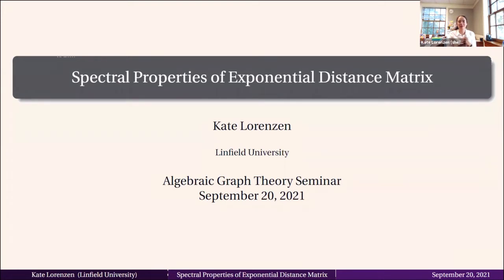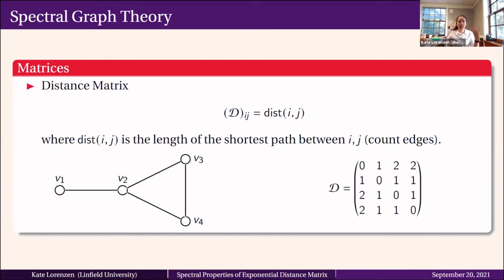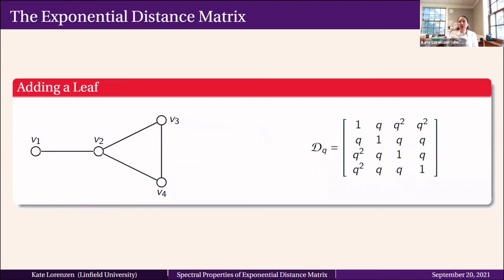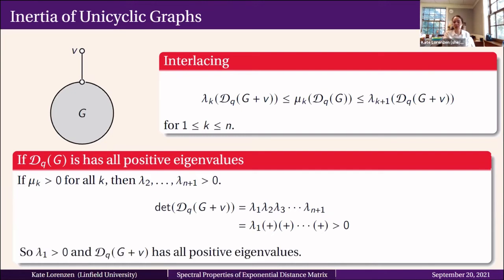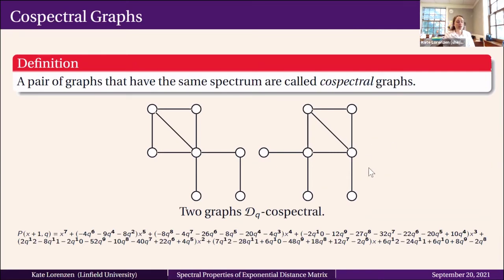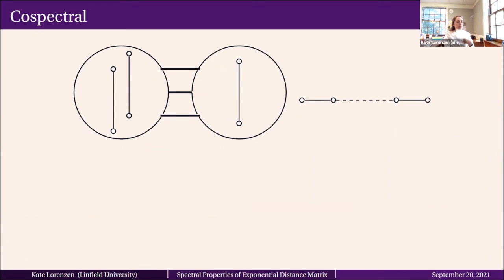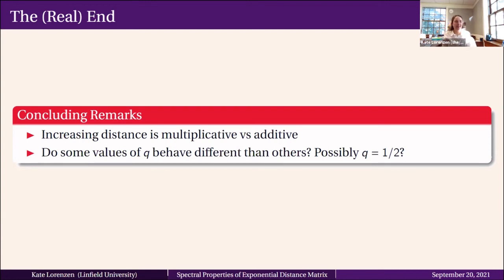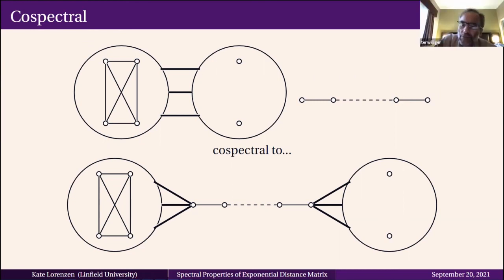AGT: Spectral Properties of the exponential distance matrix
Talk by Kate Lorenzen.

Given a graph G, the exponential distance matrix is defined entry-wise by letting the (u,v)-entry be q^{dist(u,v)} where dist(u,v) is the distance between the vertices u and v with the convention that if vertices are in different components, then q^{dist(u,v)}=0. We establish several properties of the characteristic polynomial (spectrum) for this matrix and the inertia of some graph families.